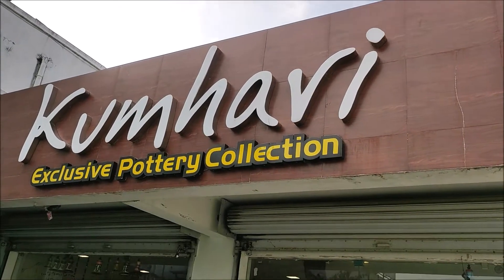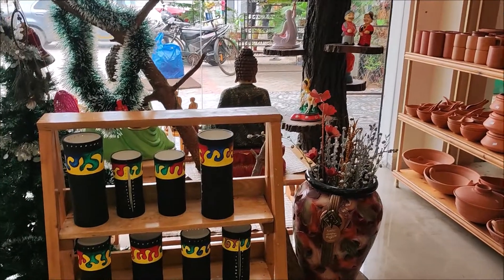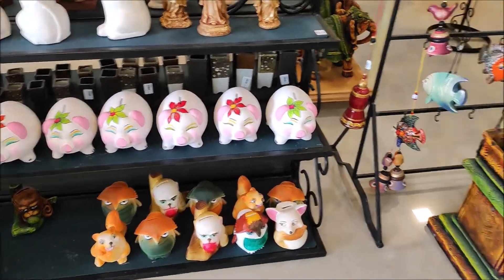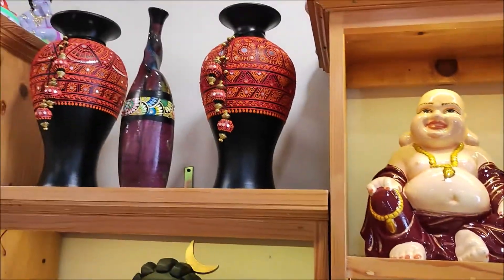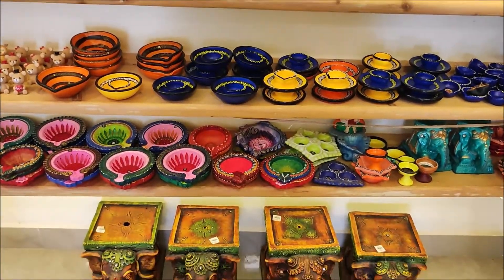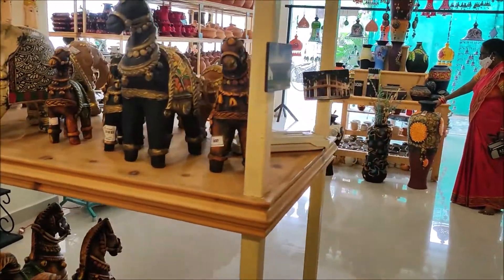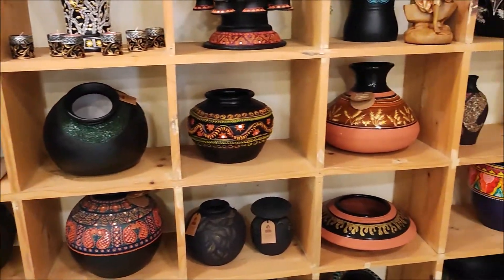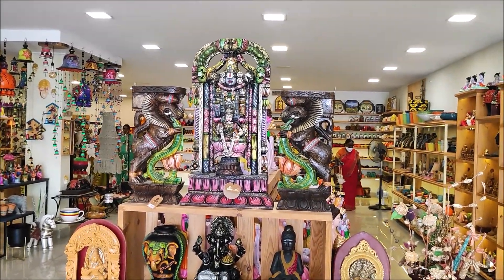Kumhari exclusive pottery collection shop | Home decors | gift items | Teracotta jewels |Golu bommai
Kumhari thoraipakkam
Chennai, Tamil Nadu

The Light Up Store & Kumhari Chennai - Exclusive Pottery Collection
Chennai, Tamil Nadu

Kumhari Kovalam - Exclusive Pottery Collection
Kovalam, Tamil Nadu

Kumhari Exclusive pottery collection
Shopping mall
Mundiyampakkam, Tamil Nadu

Kumhari Handicraft stores
Vikravandi, Tamil Nadu

Kumhari Exclusive Pottery Collections - Vikravandi
Kurinchipadi, Tamil Nadu

Kumhari Gift Articles Exclusive Pottery Colletion
Shopping mall
Thanjavur, Tamil Nadu

Kollampalayam, Tamil Nadu

Handmade, Elegant hand painted and hand designed can be filled with Decorative orbs or dried potpourri or natural flowers to add a natural element to any room.
Cactus Planter
Combo
Ganesha
Home Decor
Indoor Planter
Kitchenset
Metal Planter
Officeplanter
Planter
Set
Smallplanters
Succulent Planter
Tabletop Planter
Terracottaset

@cookingmypassion a Tamil cooking channel with English subtitles is all about tried and tested recipes, both veg and non veg. We post all south Indian recipes and also we try other cuisines.
Kitchen utensils and other things I use check below link.